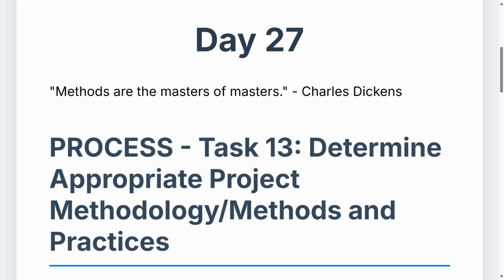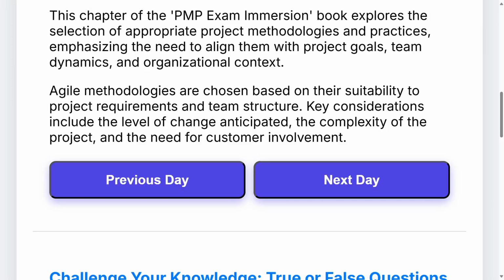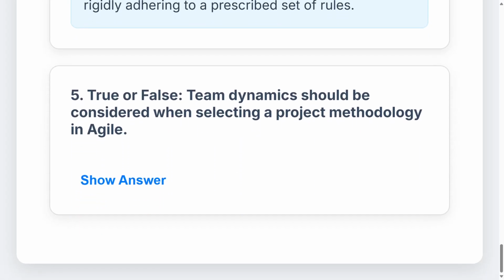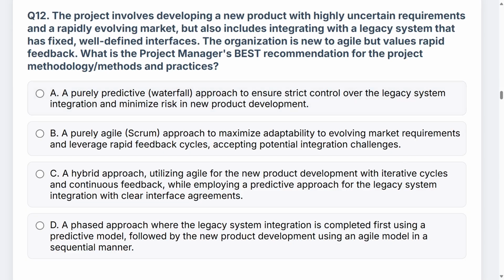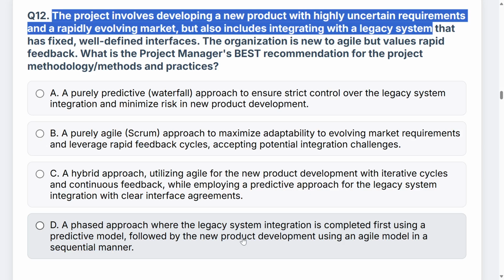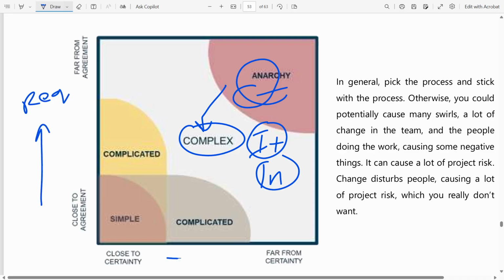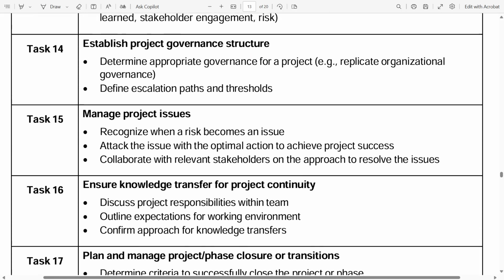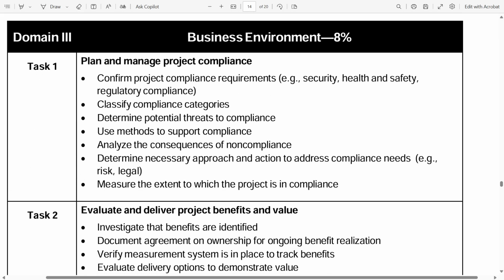PMP Exam Mindset - Process Domain Task 13: Determine project methodology